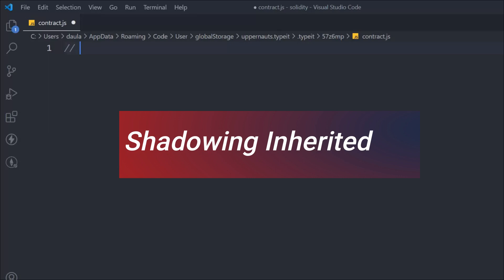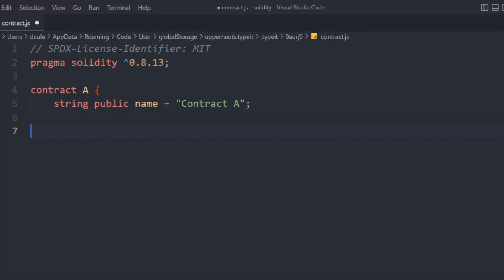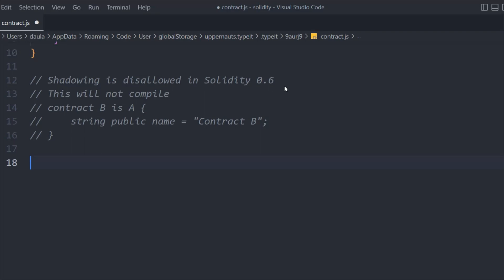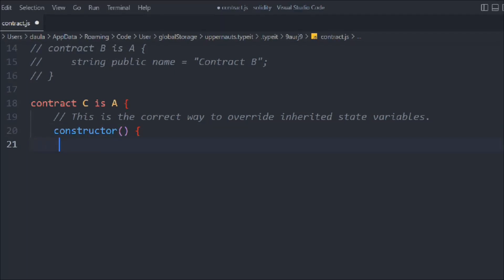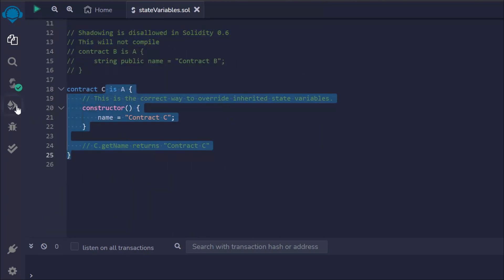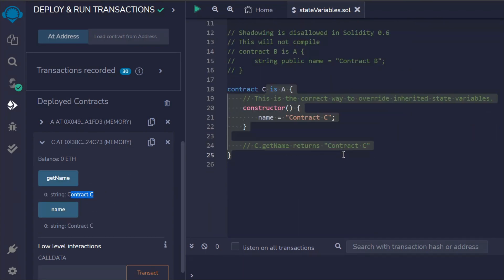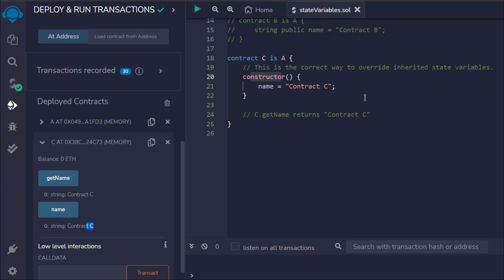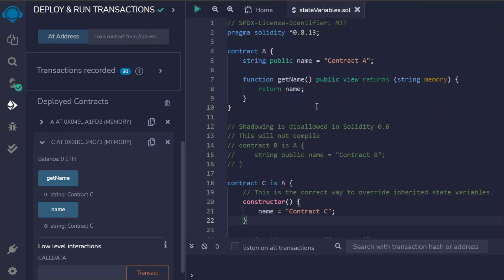Solidity Shadowing Inherited State Variables | Complete Solidity Course For Beginners 2022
Solidity Shadowing Inherited State Variables

It is because the storage variable childGetName gets its value assigned before the constructor code in Child is executed (before name's value changes from "Contract Parent" to "Contract Child")

Workout Video: